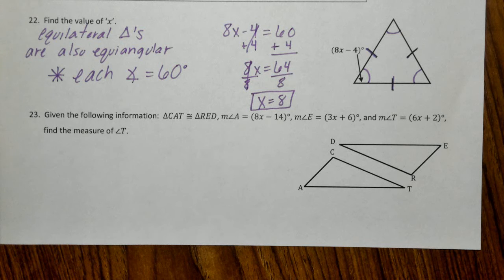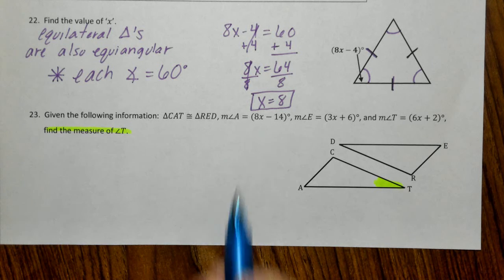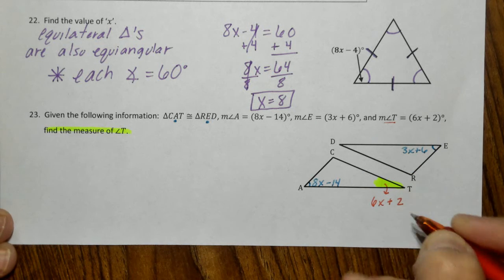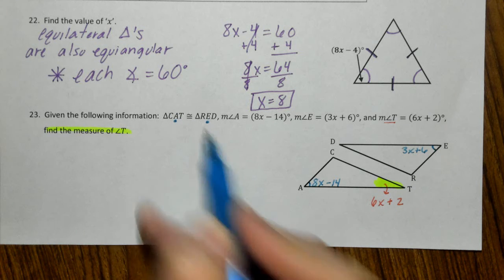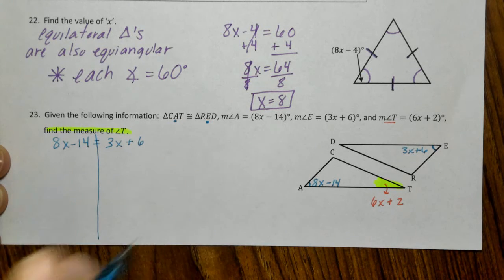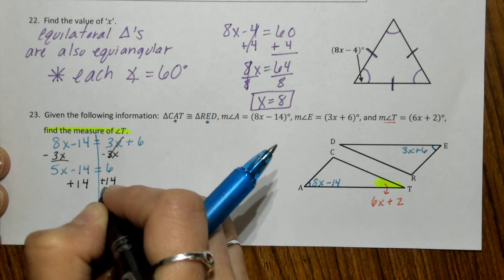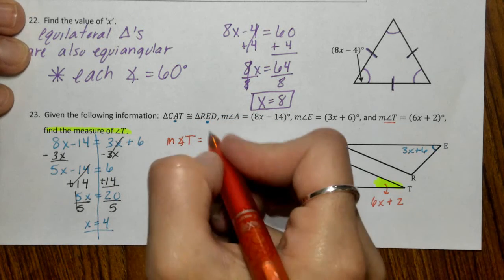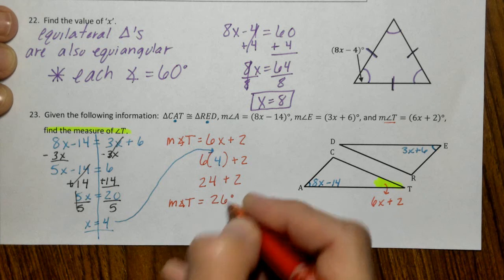Chapter 4 Review - #22 - 23